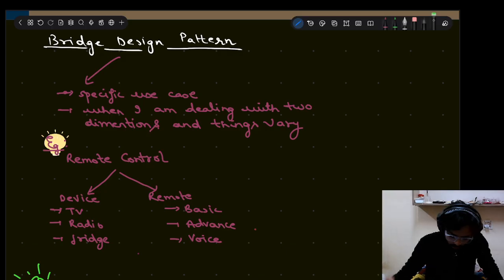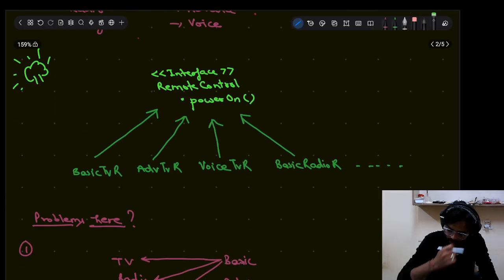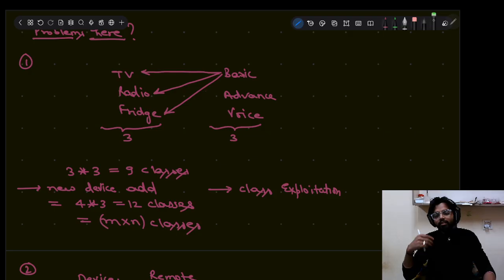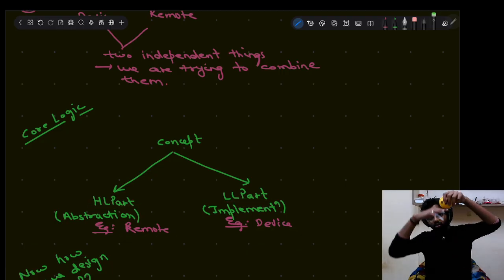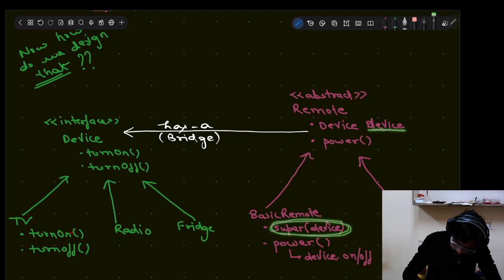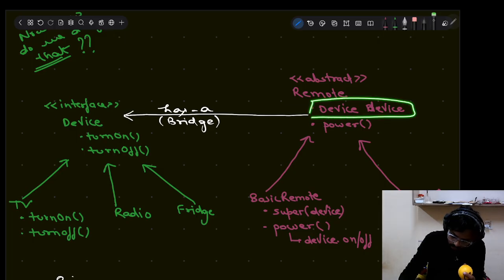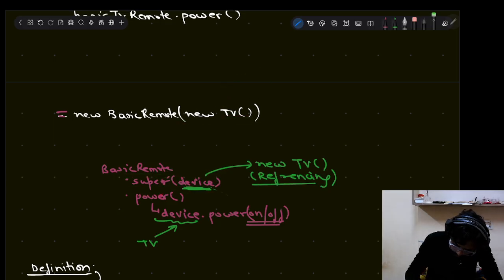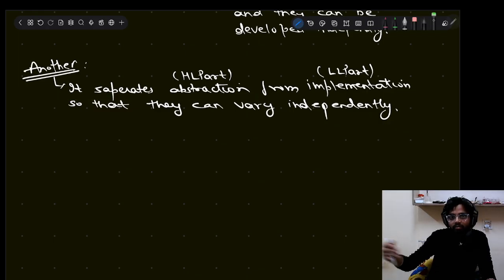LLD: Hop in and learn LLD alongside me! (Day-19) | Bridge Design Pattern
Today I learn about the bridge design pattern
- mic issue , don't know why